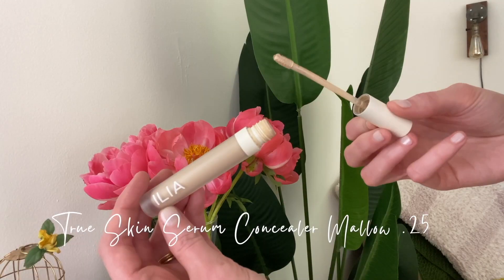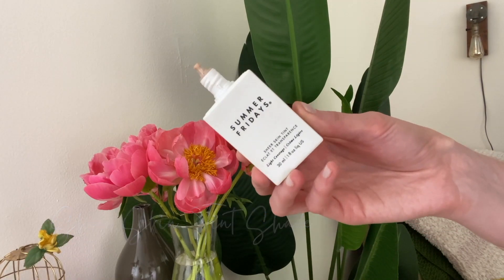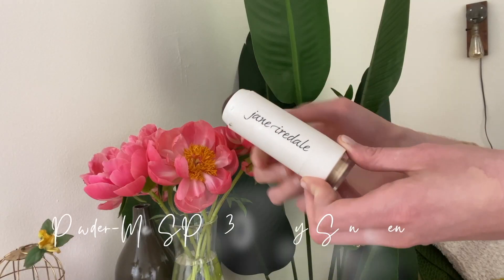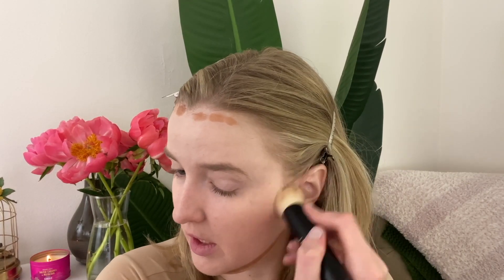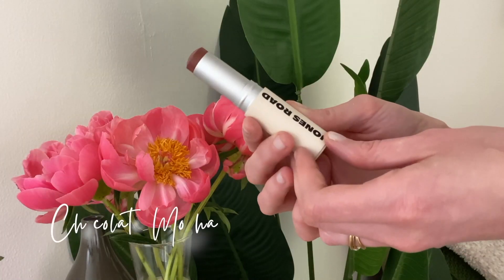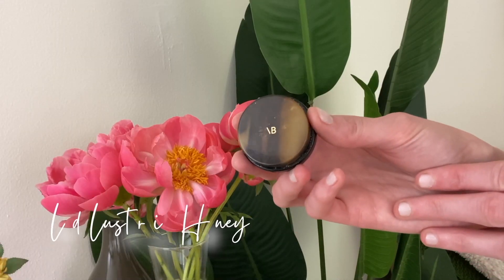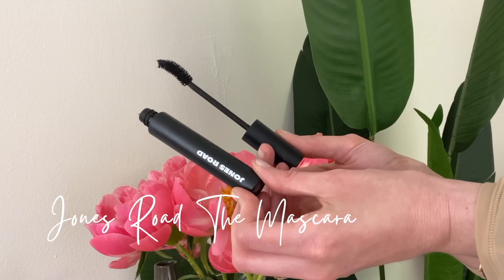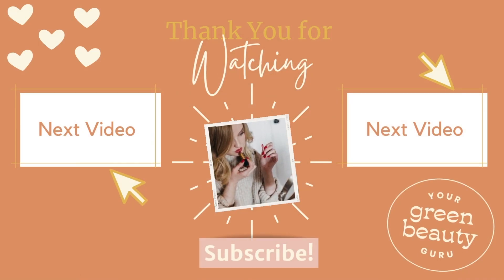Top Shelf Tuesday Vol. 2 Ep 7| Summer Fridays Skin Tint, Jones Road The Lip Tint, & MORE!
Xoxo,
Reagan